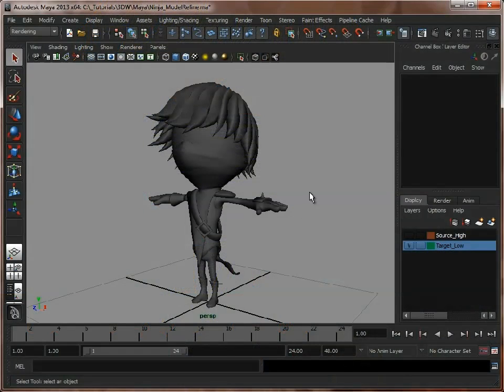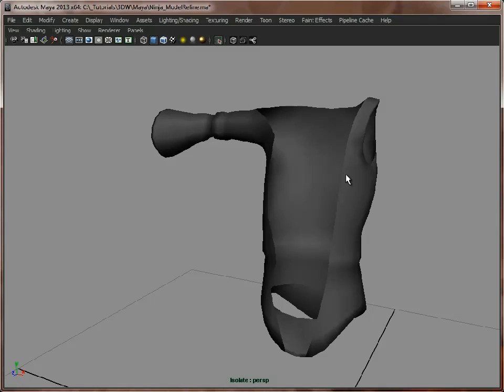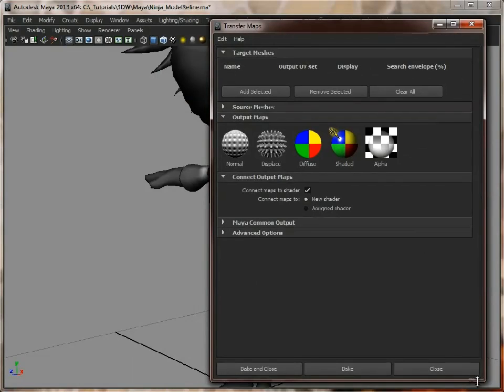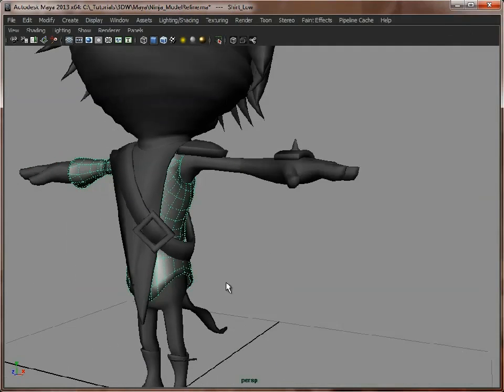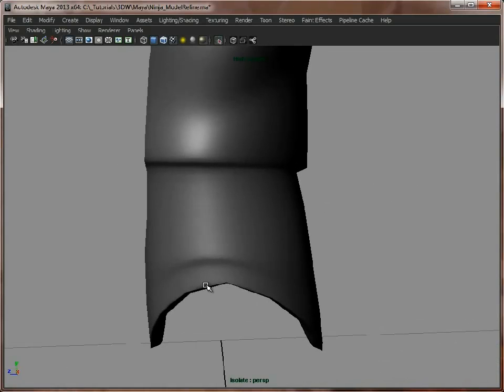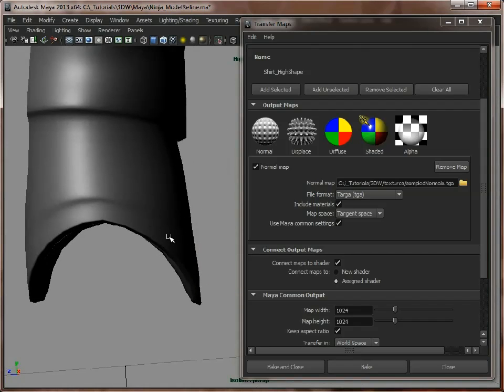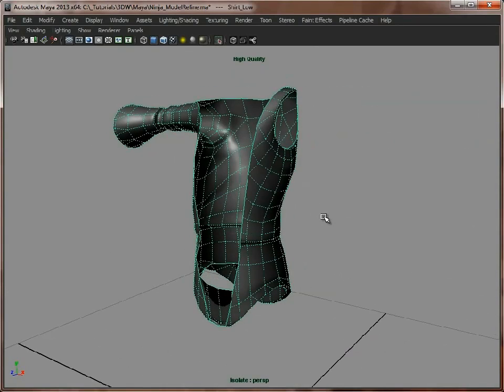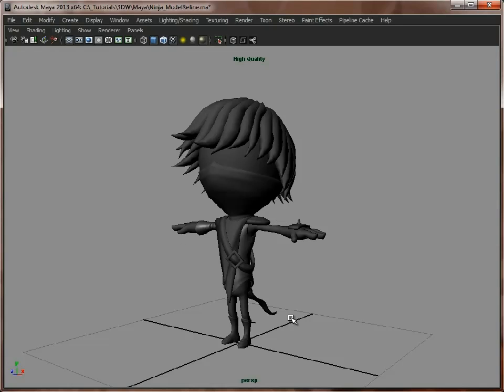Maya tutorial: Create a low poly game character, Part 5